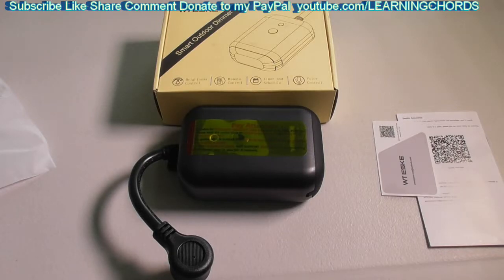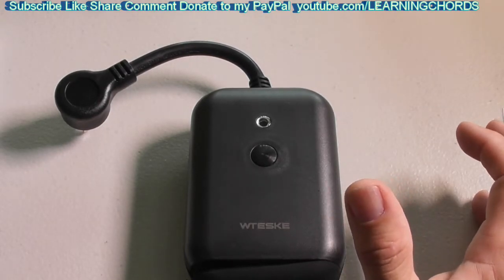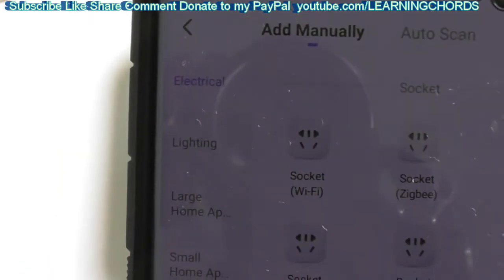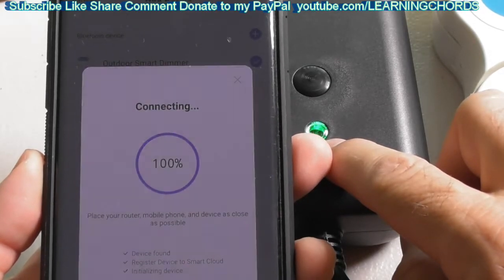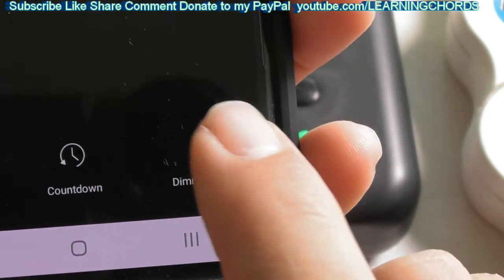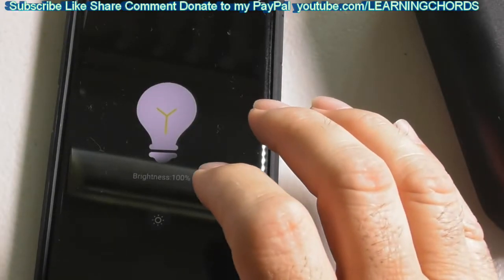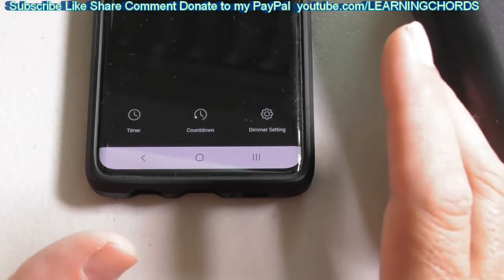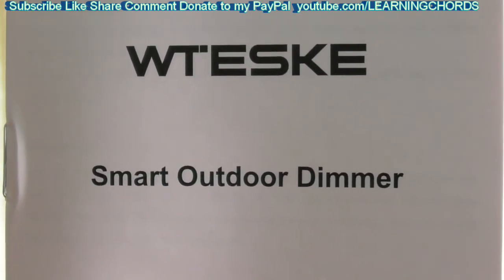Smart Outdoor Dimmer by Wteske Wifi 2 socket Remote Control Dimming SETUP and REVIEW Video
Smart Outdoor Dimmer, Wteske Wifi Plug-in Dimmer with 2 Sockets, Compatible with Alexa Google Home, WiFi Outlets Remote Control Dimming 350W, IP44 Waterproof for Dimmable String Lights, Halogen, LED, incandescent.  REVIEW SETUP